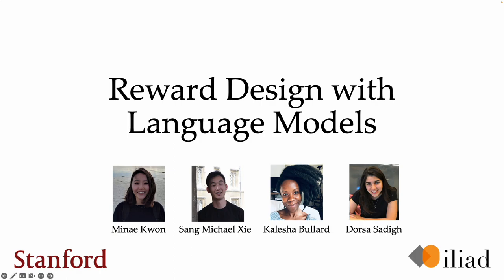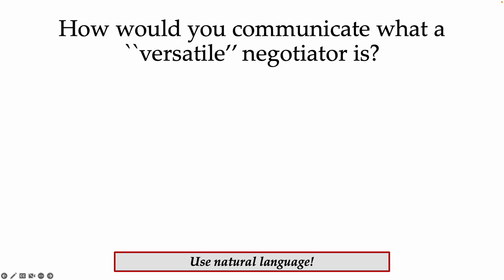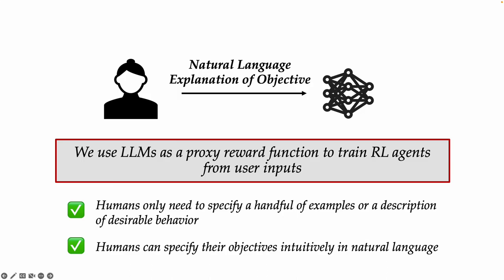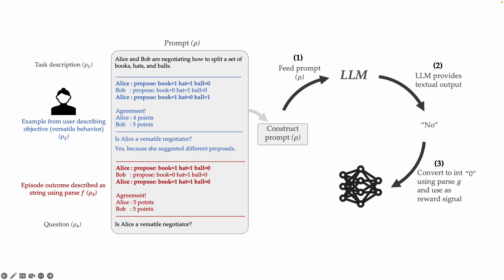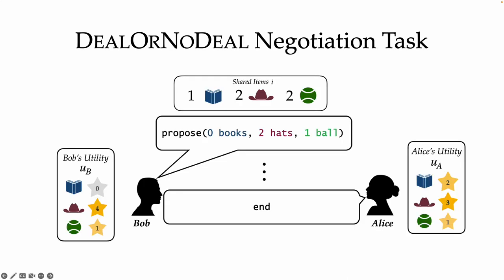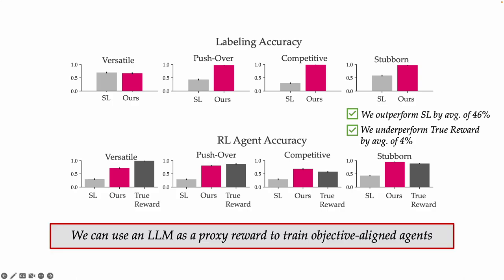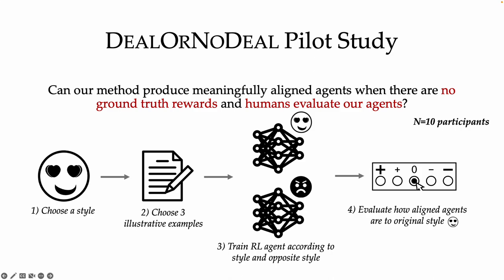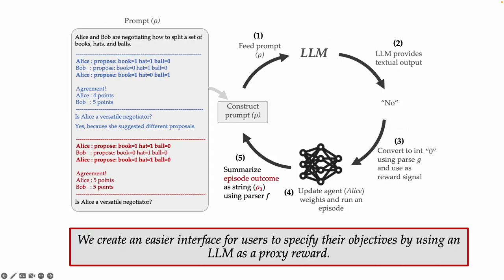Minae Kwon's talk on "Reward Design with Language Models"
"Reward Design with Language Models"
Minae Kwon, Sang Michael Xie, Kalesha Bullard, Dorsa Sadigh
International Conference on Learning Representations (ICLR), May 2023